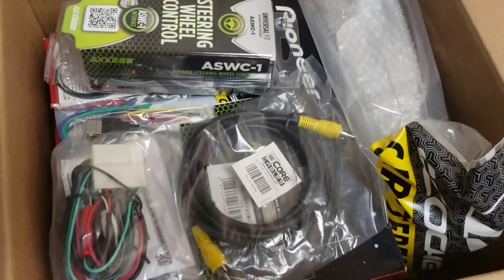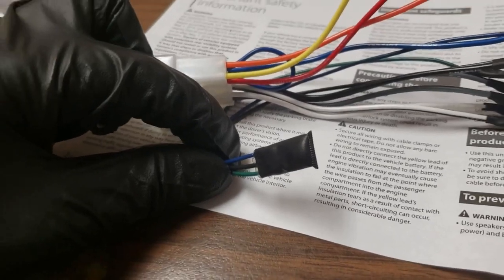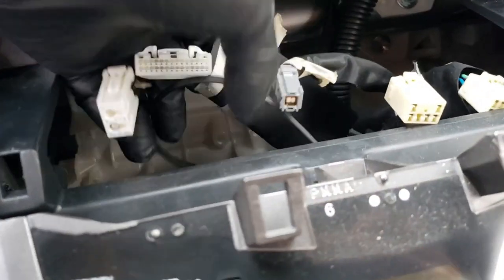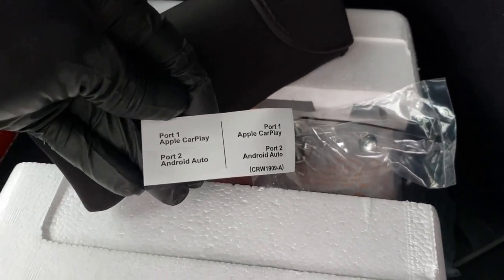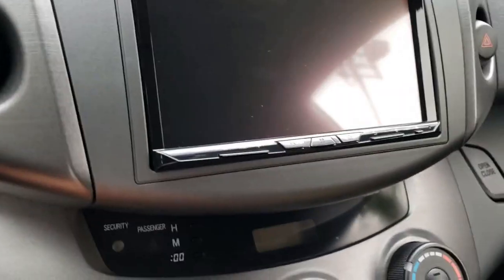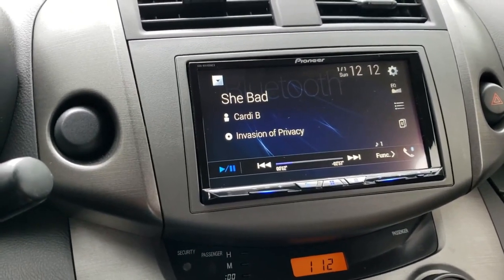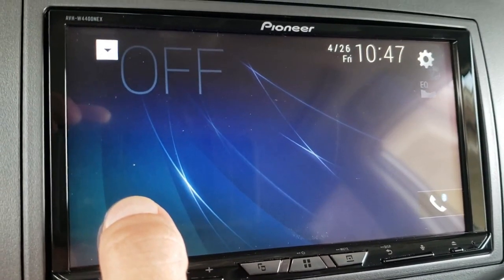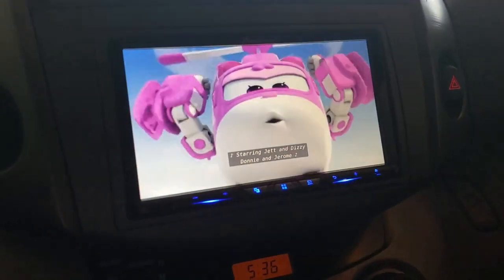Pioneer AVH-W4400NEX Install in a 2012 Toyota Rav4, Wireless Apple Car Play, Video in Motion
Rather lengthy video of me upgrading our 2012 Rav4 into 2019ish tech.  Sorry about the annoying glitchy noises - testing out new software.  Installing the AVH-W4400NEX double din head unit from Pioneer to gain wireless Apple Car Play and screen mirroring capability.  Parts were selected using the Crutchfield tool and ultimately purchased off ebay/Amazon.

Wireless Apple Car play works.
Wireless Android Auto does not work (Galaxy S9+).
Screen mirroring works - Miracast(SmartView on Samsung) for Android (wireless) and Apple lightning to HDMI adapter dongle (wired) tested on an iPhone X (use genuine Apple dongle ONLY!!!).
Video in motion works - wired bypass + no GPS antenna or upgrade firmware to 1.01 (Set ON trick) and wired bypass/grounded parking brake cable from the pioneer unit.

Only thing left to do is wire up the reverse camera signal and reverse signal wire to get the OEM reverse camera to show up on the Pioneer unit.  I left the wires dangling under the dash in appropriate places so that I dont have to tear the dash apart again.  Careful working back there, I lost a 10mm socket somewhere in the abyss!